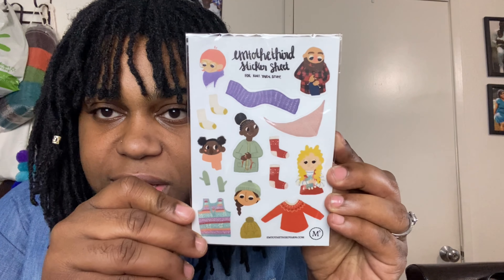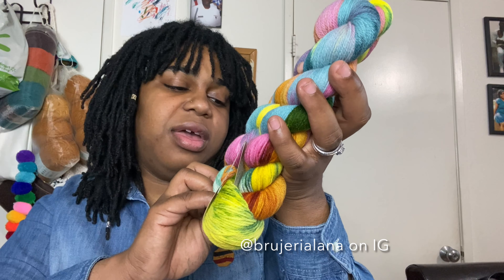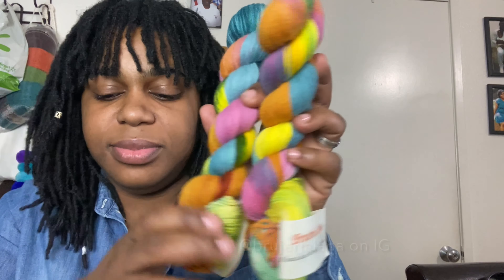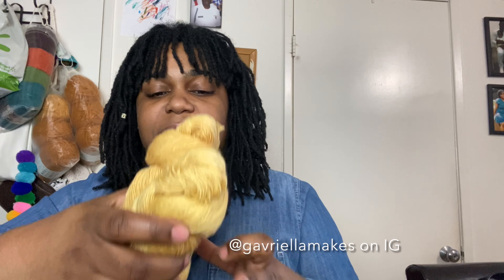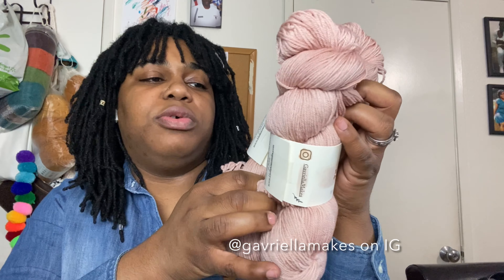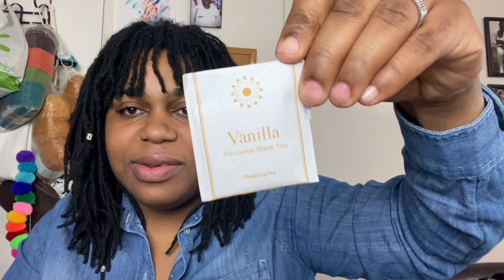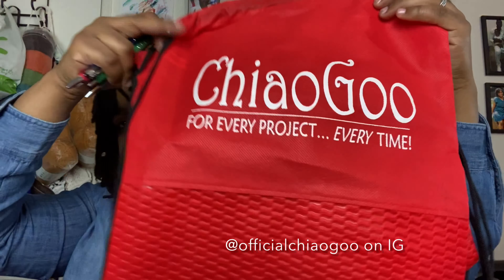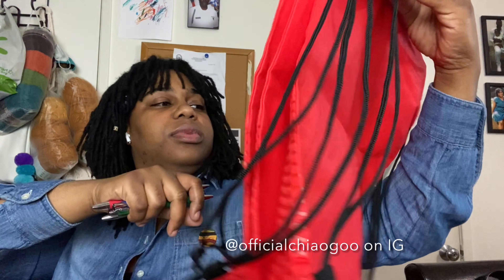Just Whit Ep. 9 - The Happiest Happy Mail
Hey y’all!! This episode is all about my most recent happy mail! Thanks so much for being here with me, enjoy the video!